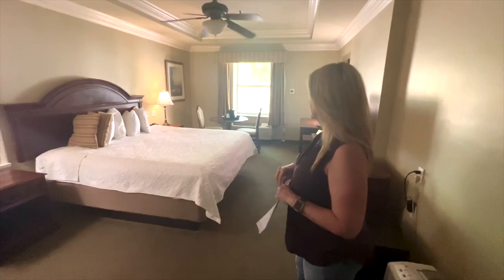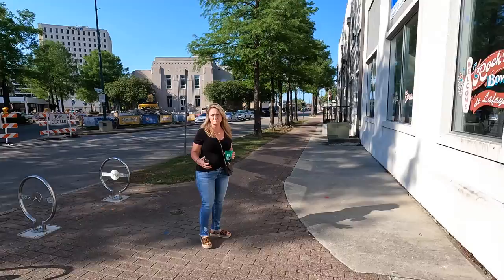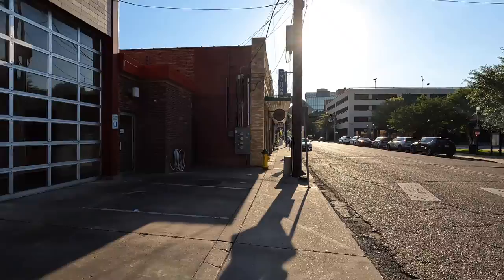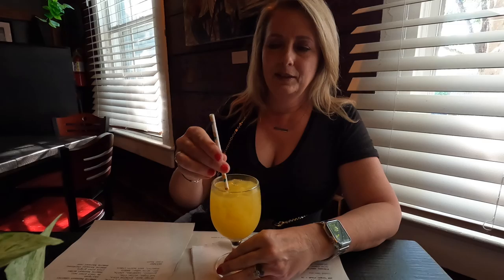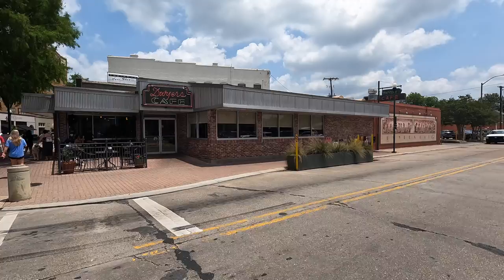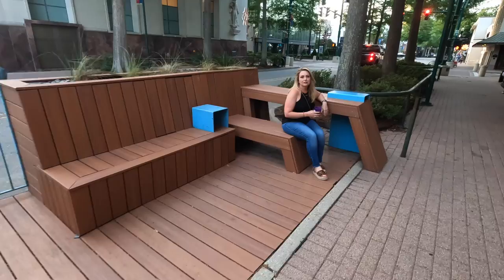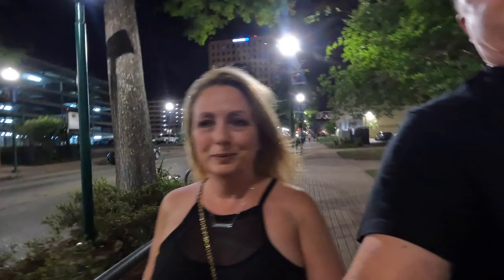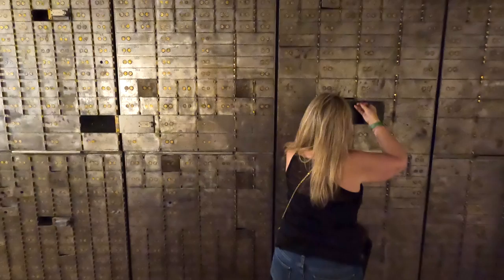Lafayette, Louisiana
Welcome!

In this episode we will head to cajun country, downtown Lafayette.  I hope you are ready for some great shopping, great food and great cajun music. Get ready to dance!

Come go with us.

Please like and follow for more adventures.

As always our opinion is our own.